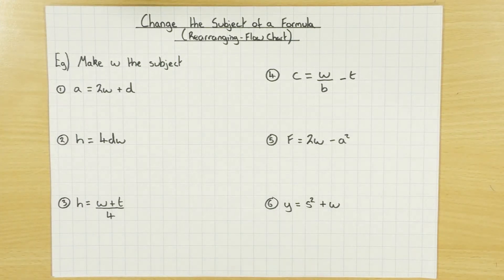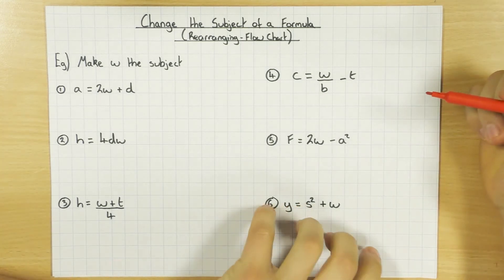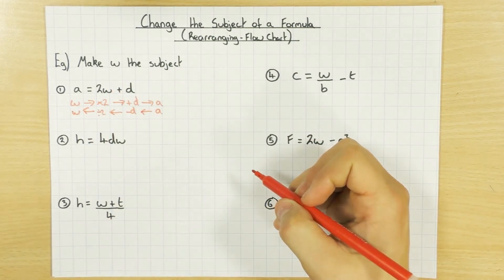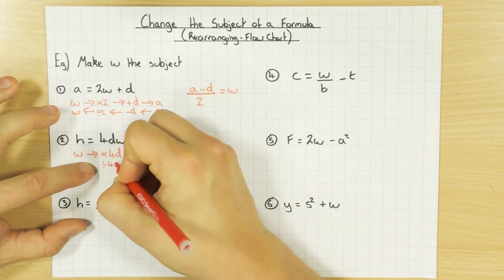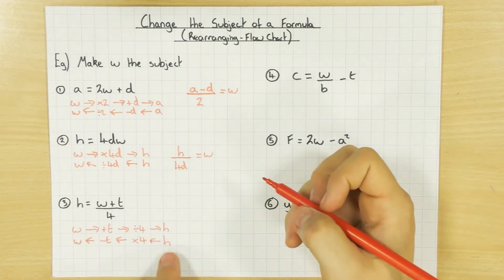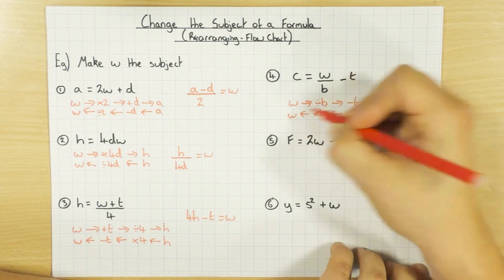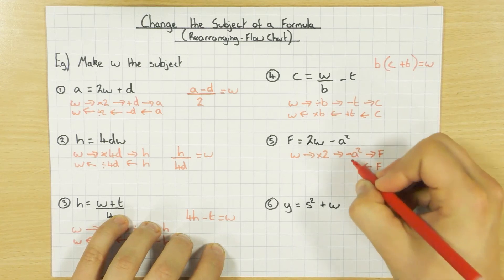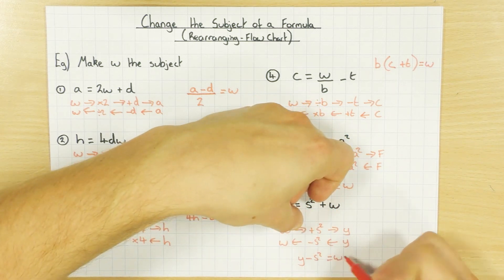Rearranging Equations Flow Chart Method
A video explaining how to change the subject of an equation using the flowchart method.